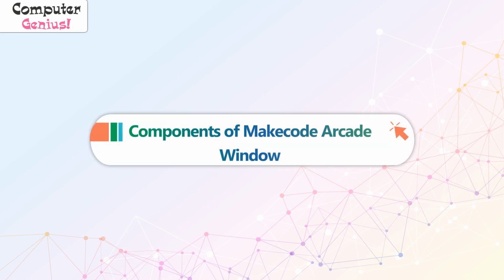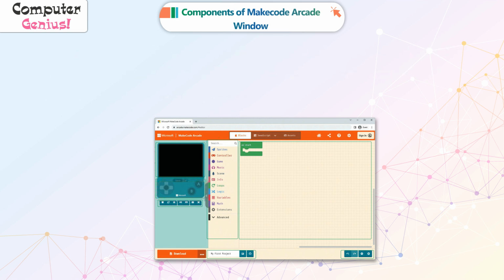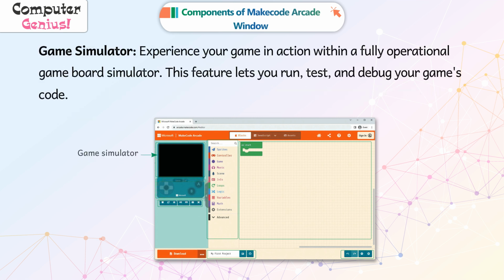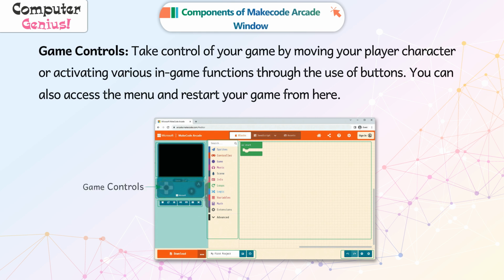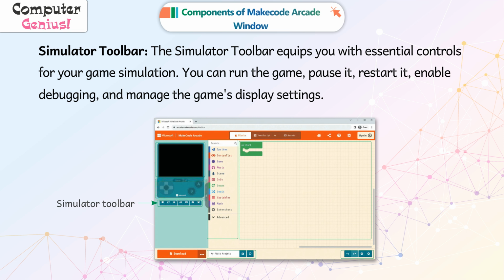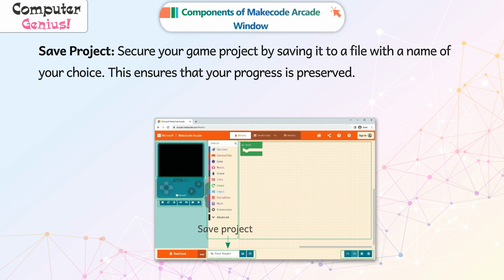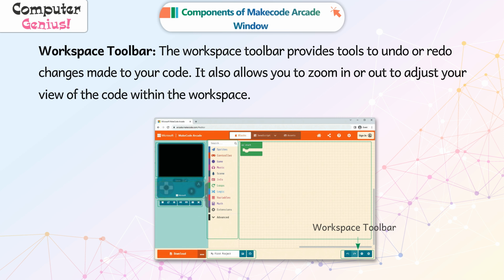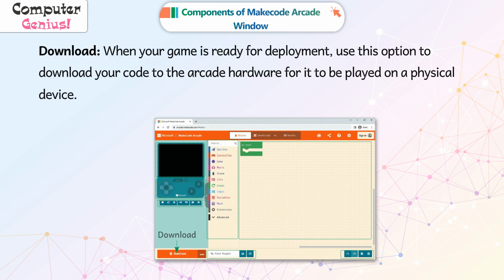Components of Makecode Arcade Window |𝐂𝐡 06 |Computer Genius |𝐂𝐥𝐚𝐬𝐬 6